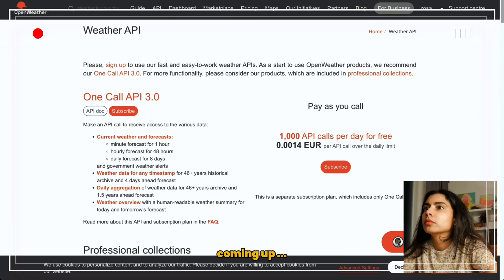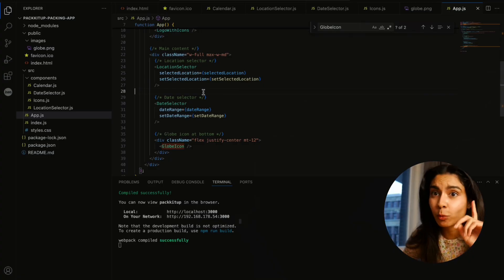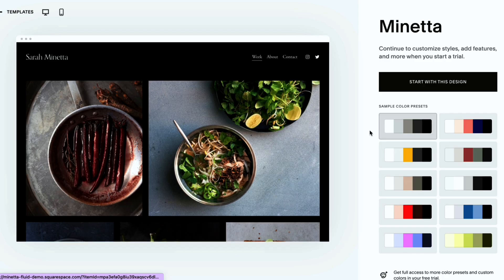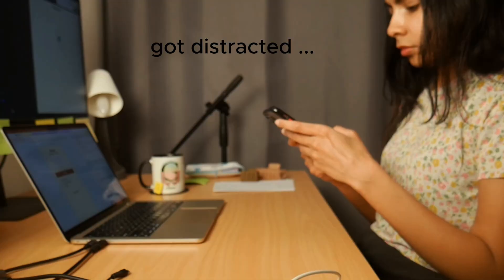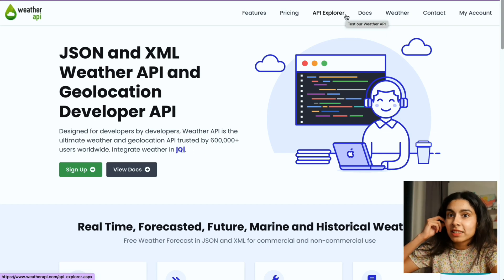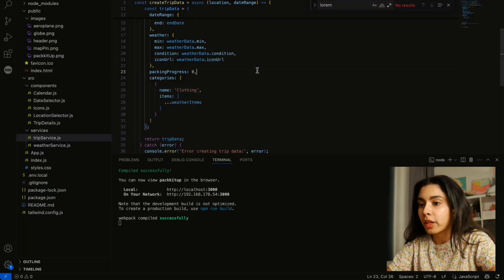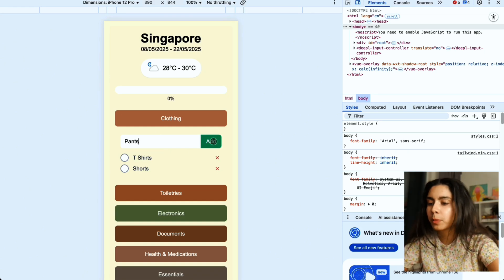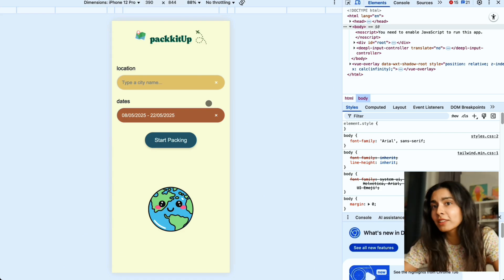I finally coded the best packing app! (to save me time and money)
👨‍💻 Ever wondered if you could build a USEFUL travel app in just ONE HOUR? Watch me attempt to code the ultimate packing list app against the clock! I design and build a smart web app that suggests what to pack based on your destination's weather - all while fighting exhaustion at 10:30 PM!

📌 What You'll Learn:
What My Coding Challenge Includes:

Designing a user-friendly packing app interface in Canva
Creating static categories for organized packing lists
Building dynamic weather integration for smart recommendations
Adding progress tracking to visualize packing completion
The real struggles of coding under pressure and tight deadlines

📅 Episode Breakdown:
00:00 - Introducing the packing app challenge
01:40 - Planning the app features and categories
05:07 - Designing the interface in Canva
08:55 - Setting up the React development environment
10:20 - Struggles with CSS and component styling
12:29 - When coding projects don't go as planned

FEATURED TOPICS:
Full Stack Development
JavaScript Programming
React Development
Software Architecture
Programming Tips
Web Development
Coding Tutorial
Developer Productivity

About Me:
Tech-focused content by Gauri, a Senior Software Engineer based in Berlin (originally from Singapore 🇸🇬). Specialized in full stack development, web applications, and modern JavaScript frameworks. Join our growing community of 20,000+ developers and tech enthusiasts!